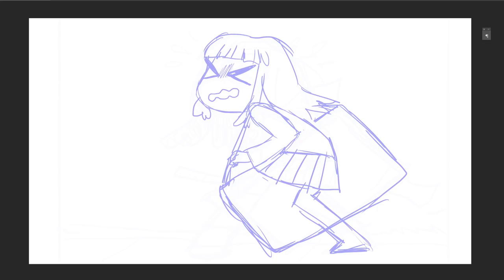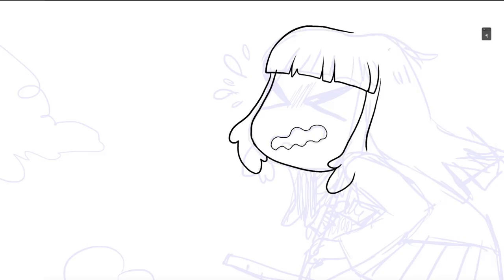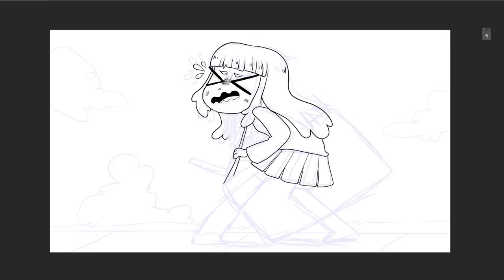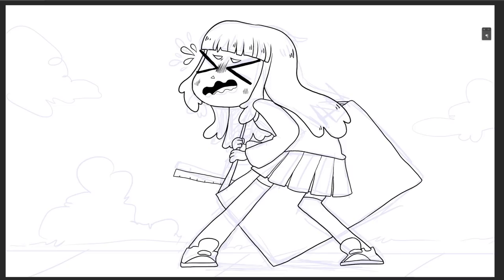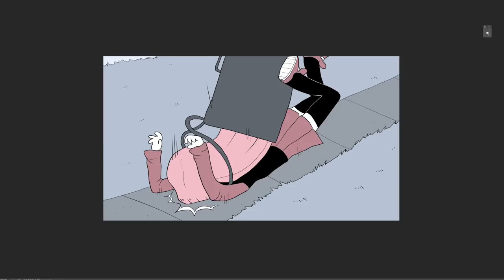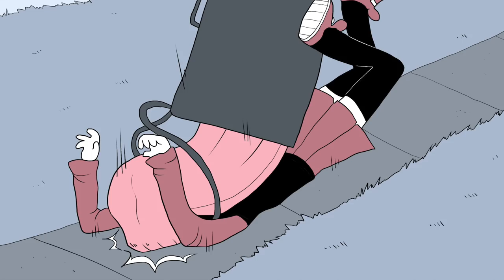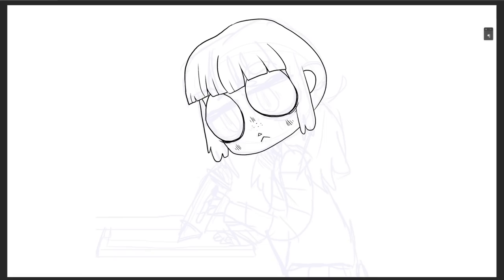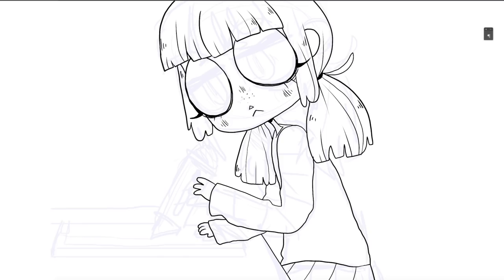ART SCHOOL WAS EMBARRASSING! [I made the whole class evacuate]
Storytime! Let's just say I had some...awkward moments at art school.